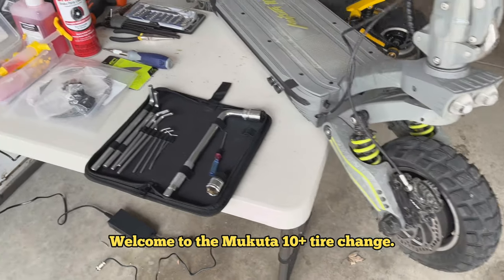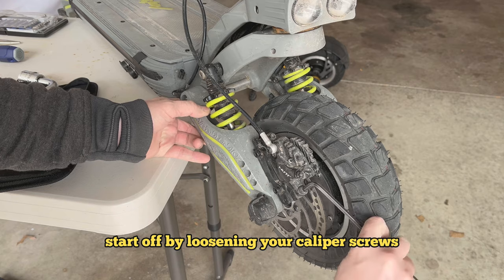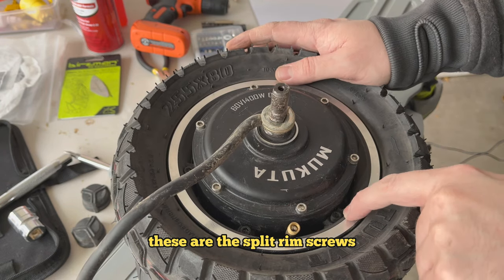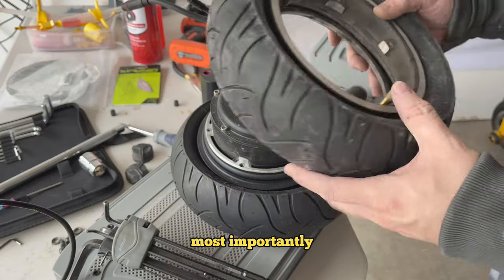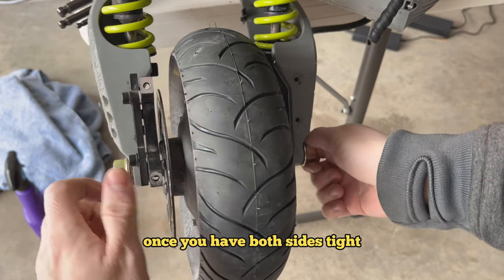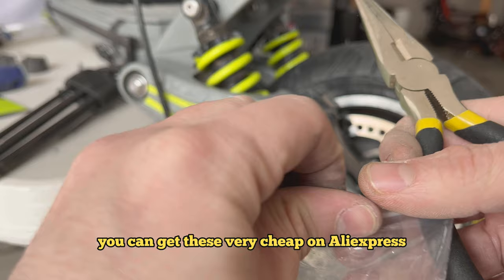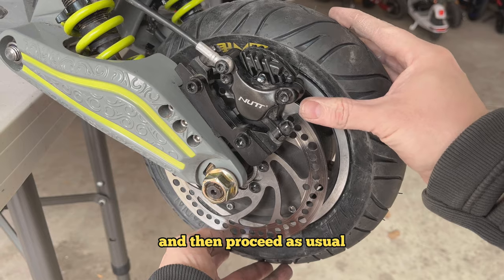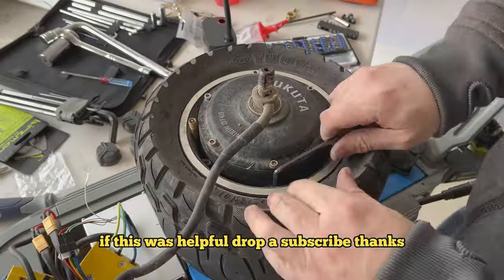MUKUTA 10+ Tire Change and Brake Tune-Up // PMT Tires @ WYRD ⚡️ RYDS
Everything else you need:

One of the easiest tire changes I have encountered, the phase wire connectors make fast work of the job. Definitely a huge improvement over the Vsett 10+, which it is recommended to open the battery compartment and unplug the motor wires. This probably saves about half the time in my opinion. Good luck, if you have any questions drop them in the comments.